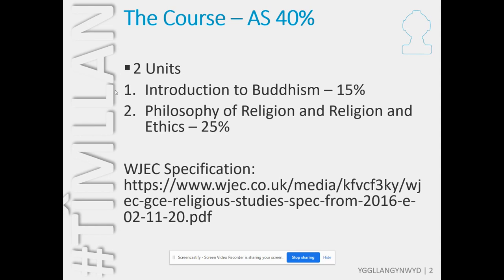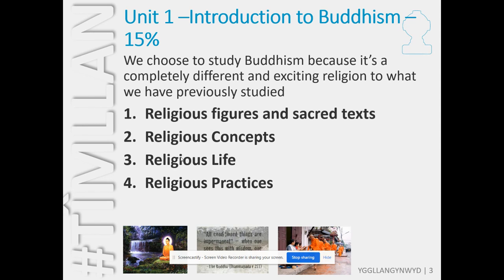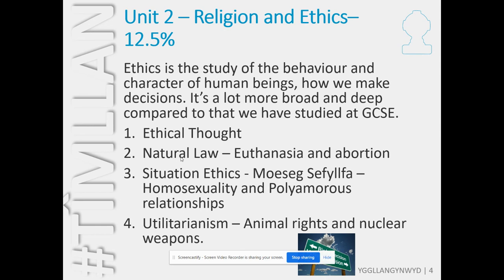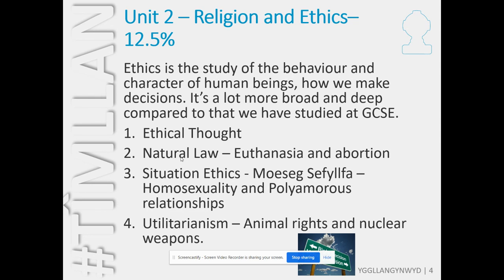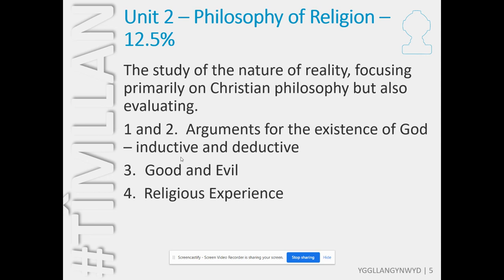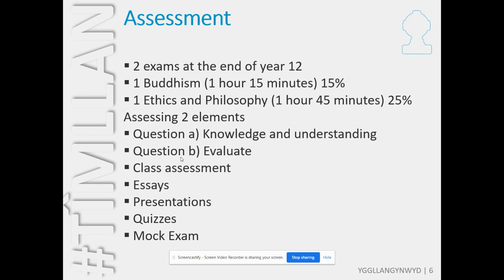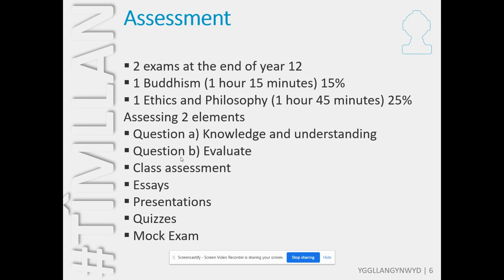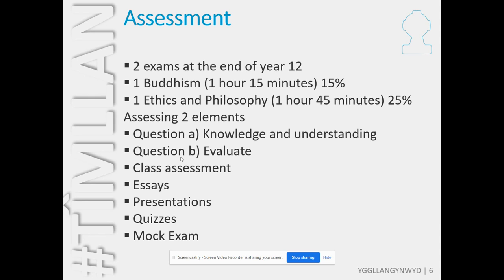Religious Studies KS 5 - YGG Llangynwyd